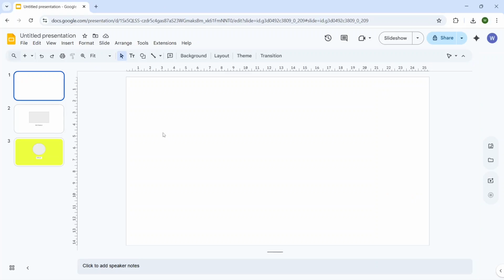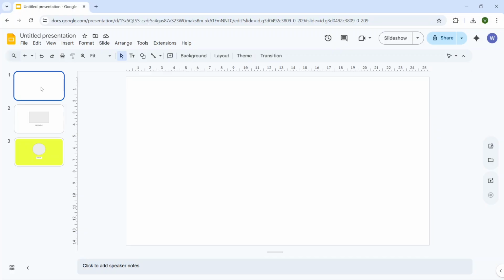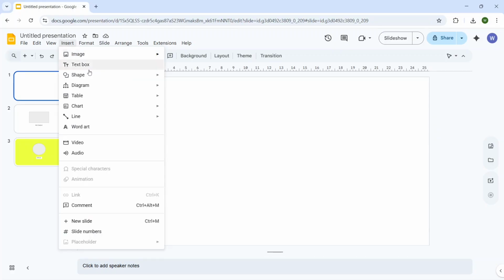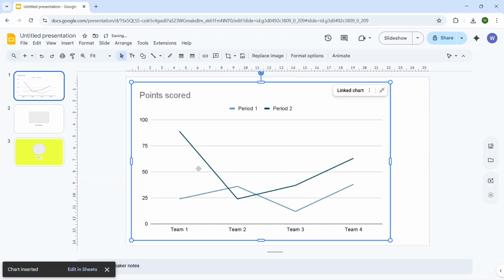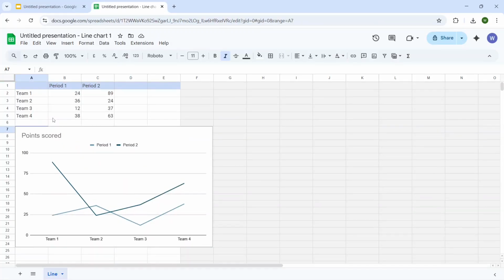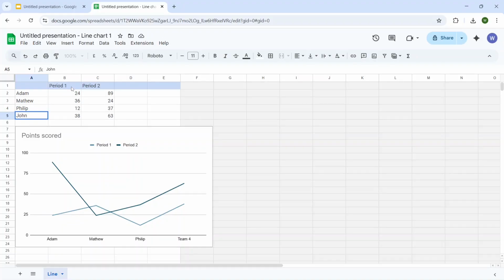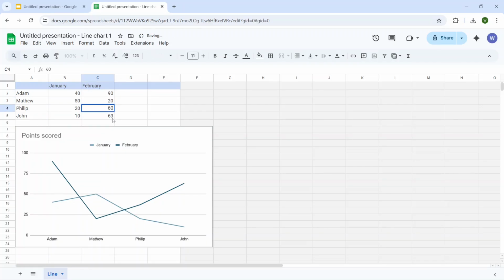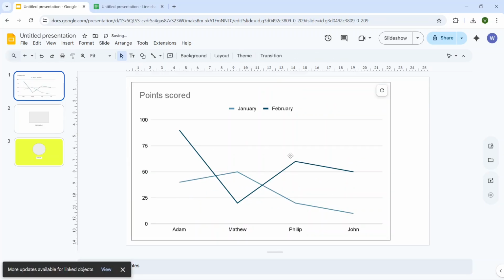How to Insert a Line Chart in Google Slides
Learn how to insert a line chart in Google Slides to display trends and data visually in your presentation. A line chart in Google Slides helps you show trends over time, making your data easier to understand and more visually engaging.